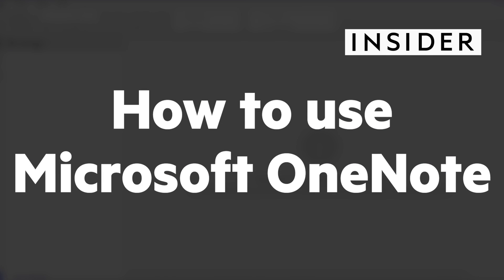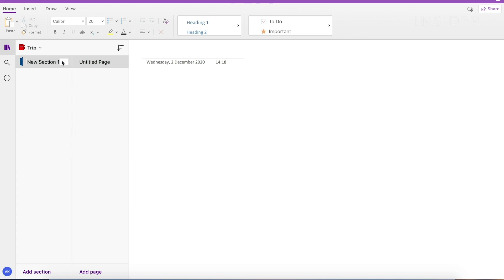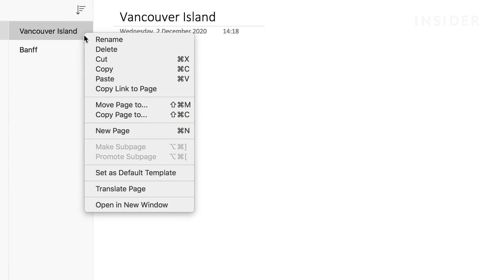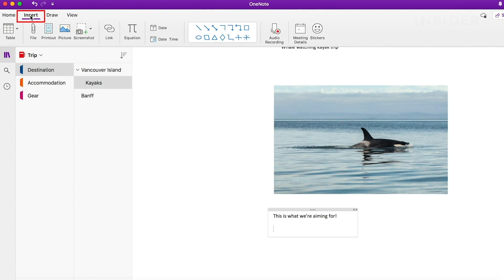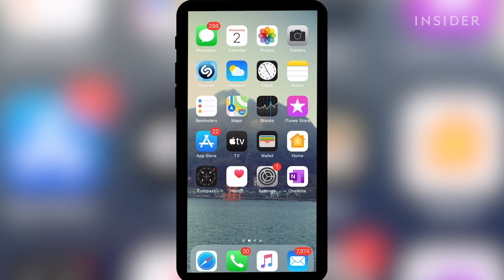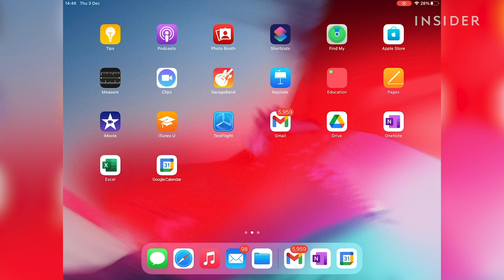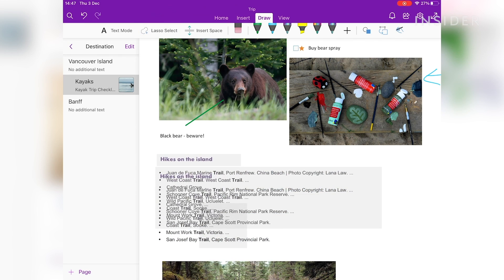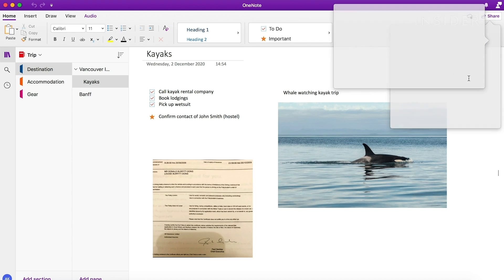How To Use OneNote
0:00 Intro
0:10 Creating a notebook
0:38 Creating a section
01:17 Adding a page
01:41 Creating a subsection
02:15 Editing notes
2:54 Adding a link
3:22 Using the tags tool
3:59 Scanning a document
4:36 Making an audio recording
4:56 Using a Stylus on OneNote
6:01 Using the immersive reading feature
6:31 Sharing your notes

Here is a beginner's guide on how to use OneNote, Microsoft's note-taking program. It will show you how to get started with creating your first notebook and how to share your notes with others.